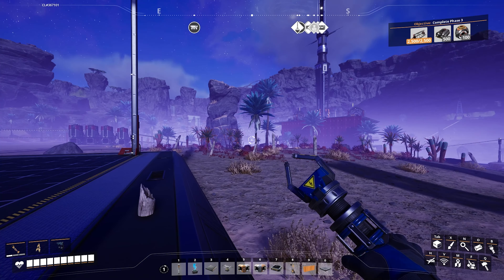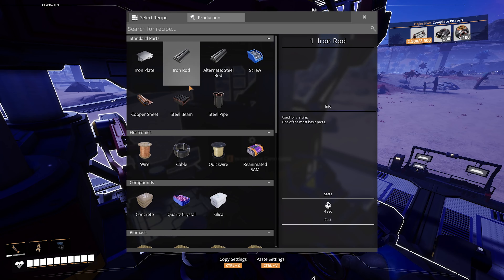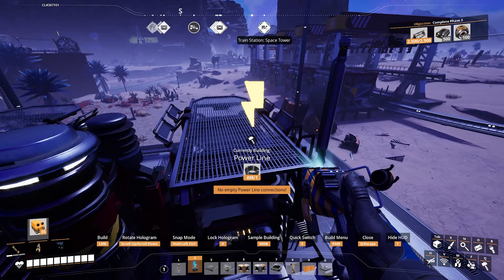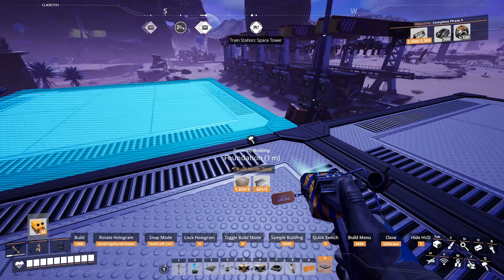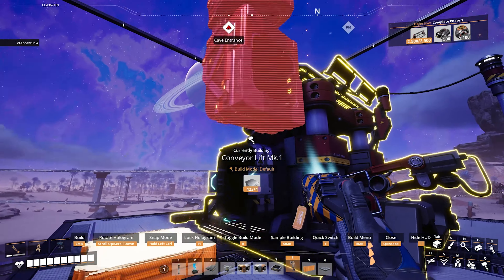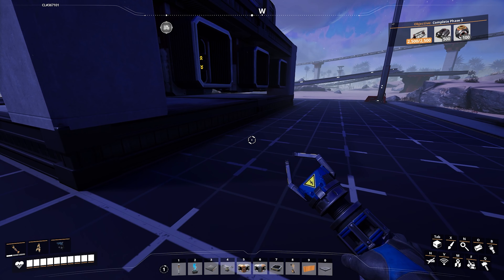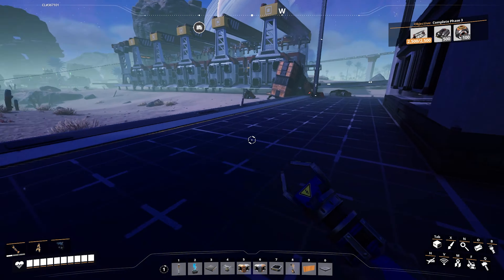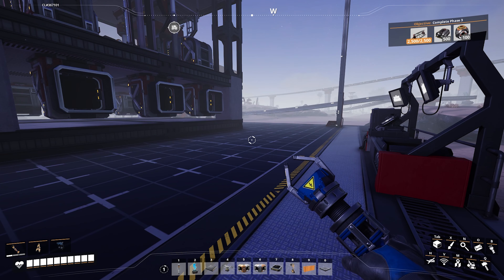Blueprint Tutorial: 60 Iron Plates/min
More Satisfactory 1.0! I'm going to start doing a few blueprint tutorials from the beginning stages to the more complex builds. Todays is Iron Plates, this will become part of the Reinforce Iron Plates build.